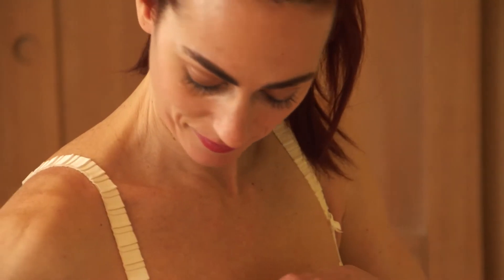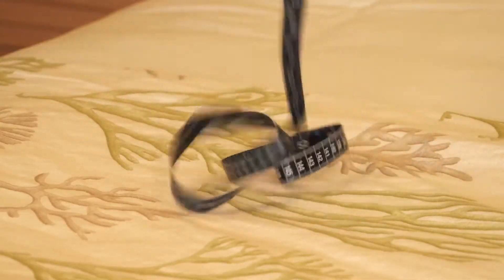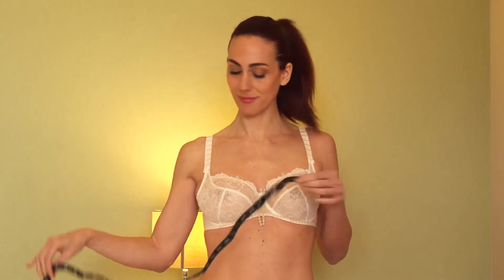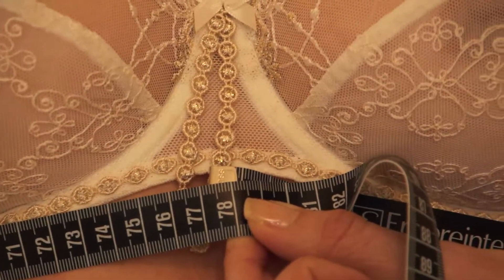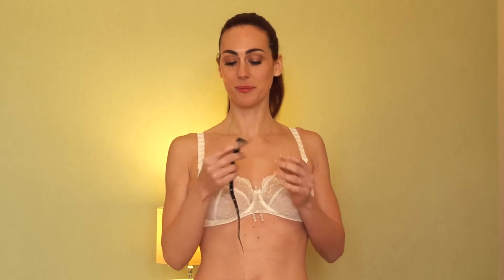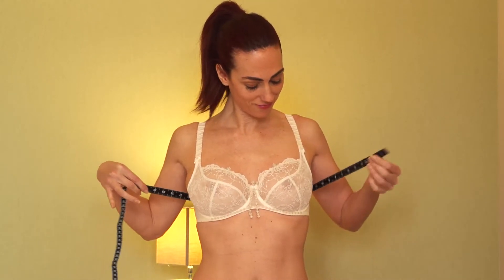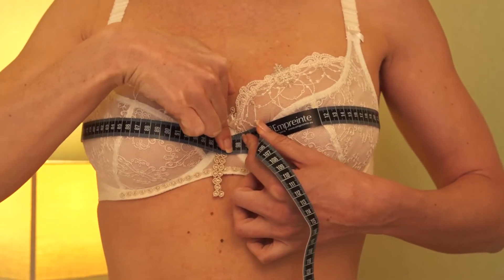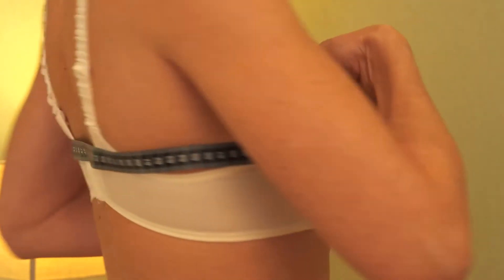Empreinte l'Atelier lingerie - Check my size